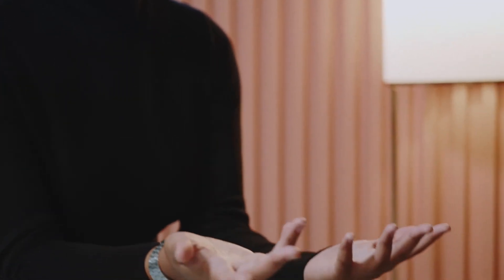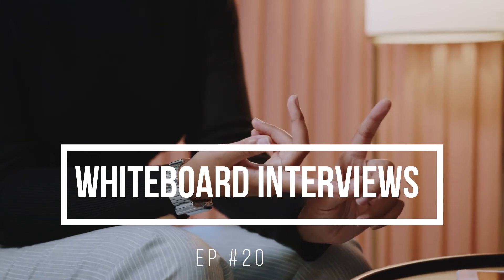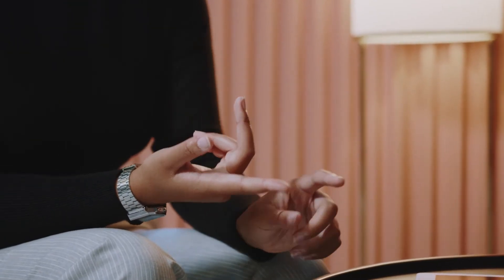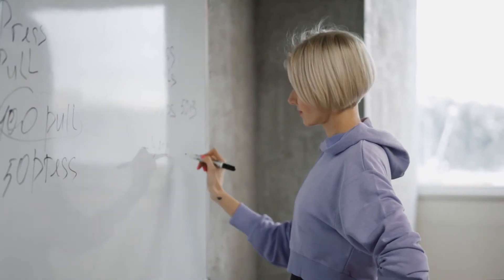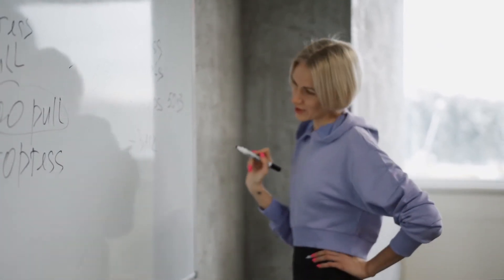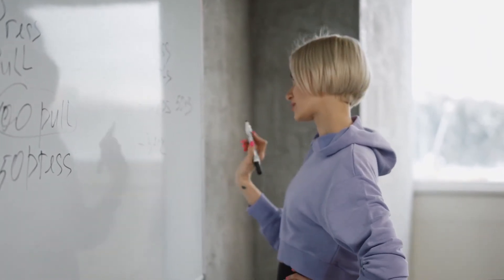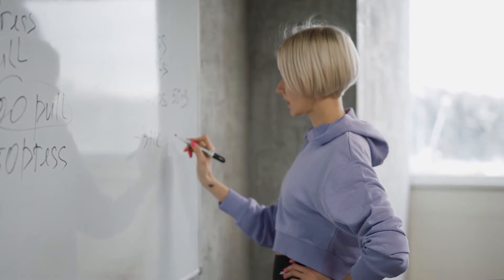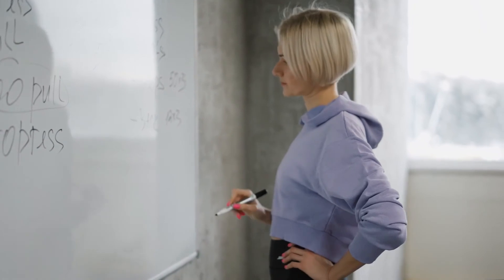Whiteboard Interviews [Full Video Podcast​ ]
Devs Like Us Episode 20 | Whiteboard Interviews
Summary:  JB, Clarence, and Terrence discuss Whiteboard Interviews.
Resources